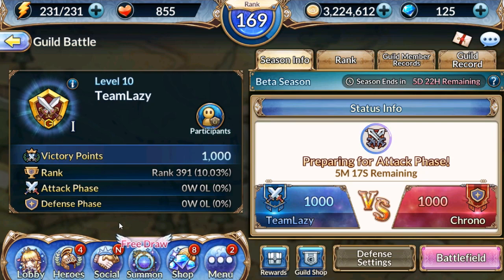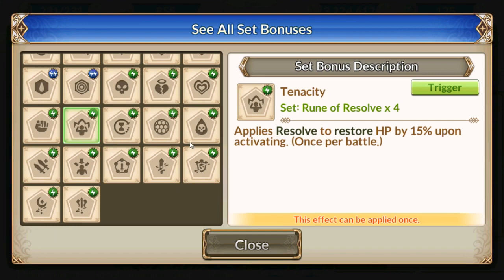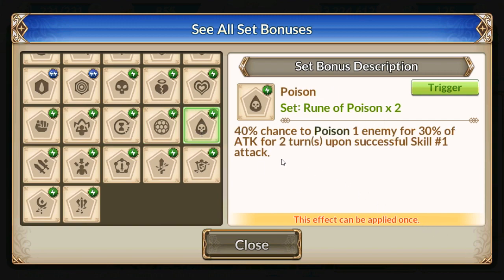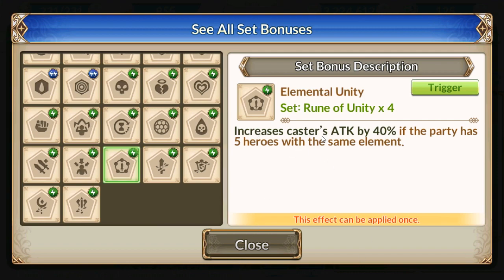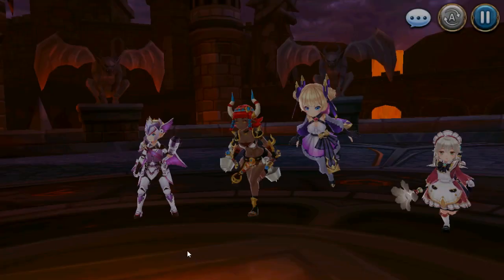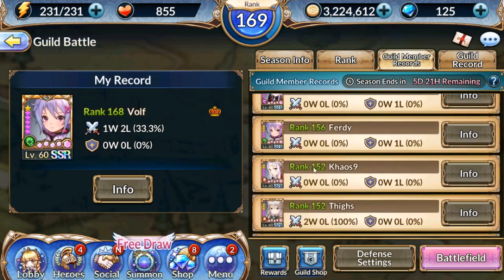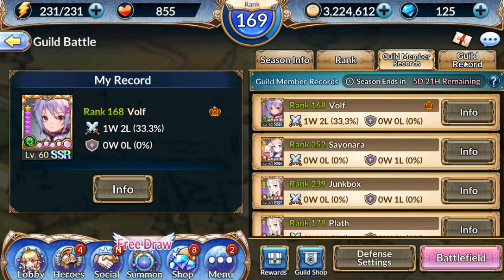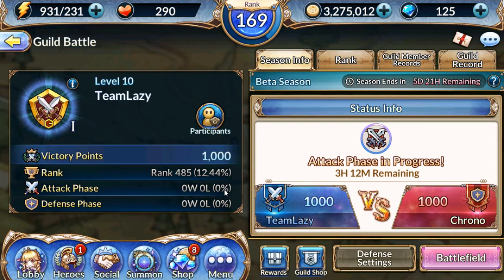Knights Chronicle | 1st Guild Battle Experience/My Thoughts